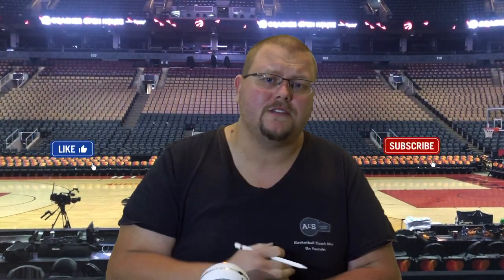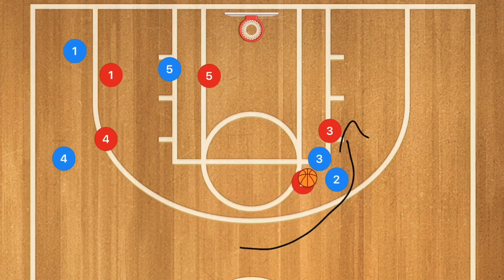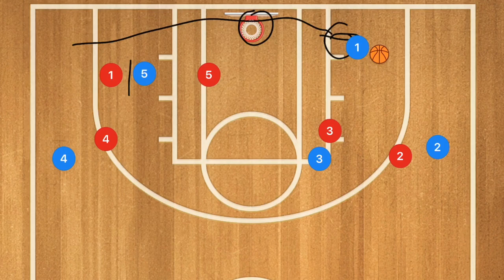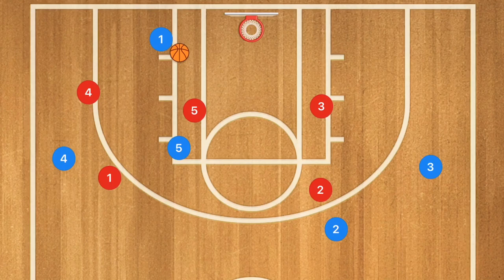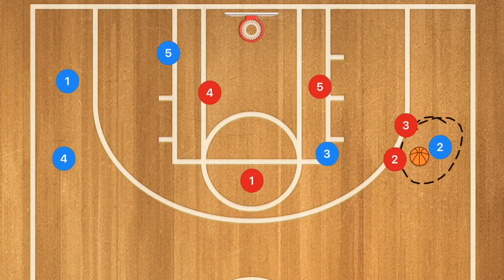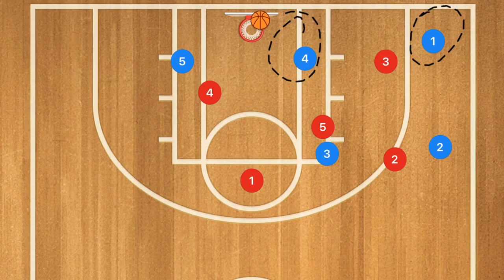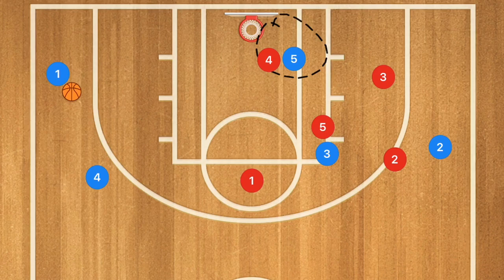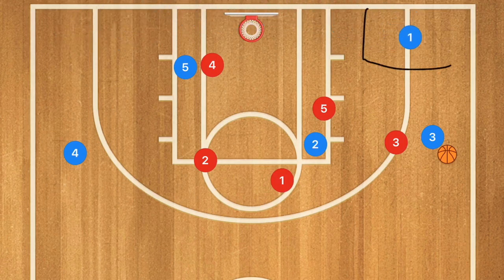Pinch Post Triangle Basketball Play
Pinch Post Triangle Basketball Play, in they video I breakdown the Pinch Post Triangle Basketball Play. The Pinch Post Basketball Play is one of the most popular Basketball plays that are in Basketball. Michael Jordan and Kobe Bryant both used the Pinch Post Basketball offense.

1 on 1 Basketball Training (Hamilton Ontario and Surrounding Areas)